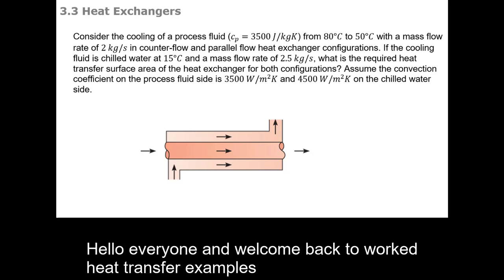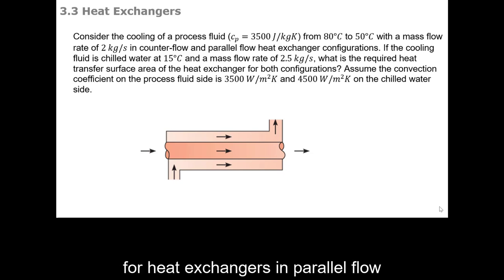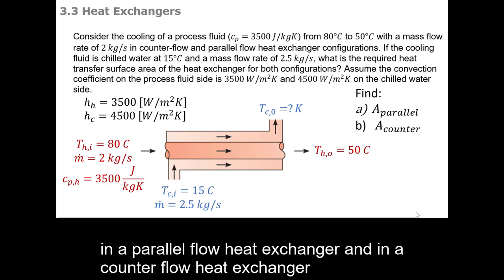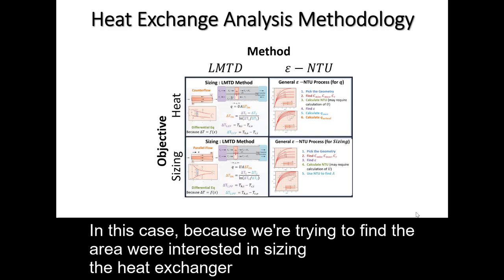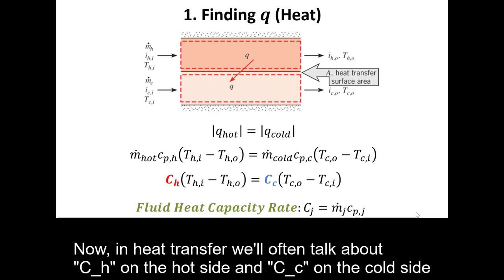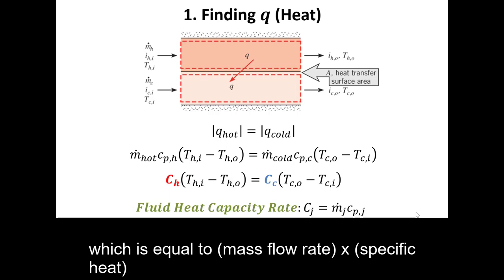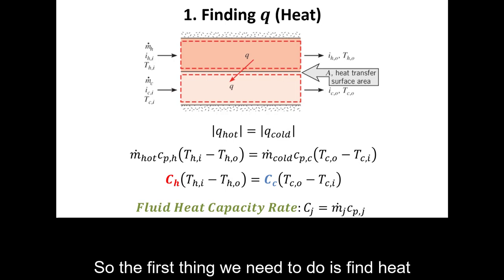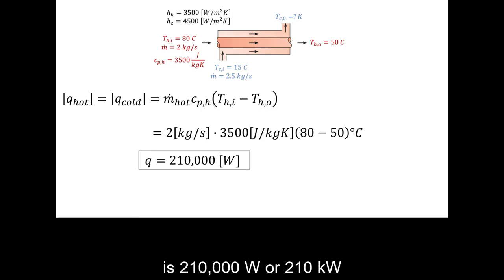Parallel & Counter Flow Heat Exchangers (LMTD): Heat Transfer for Mechanical Engineers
In this problem, we design a shell and tube heat exchanger. Specifically, we look at the difference in heat transfer area required by using a parallel or counter flow heat exchangers.

Heat exchanger problems typically have one of two potential main goals: (a) find the heat transferred between two fluids, OR (b) find the area needed to achieve a required target heat transfer between two fluids. In this example, we go through a systematic process to find the area required for shell and tube heat exchangers using the log mean temperature different (LMTD) method. I believe that understanding this process will allow you to solve any heat exchanger problem.